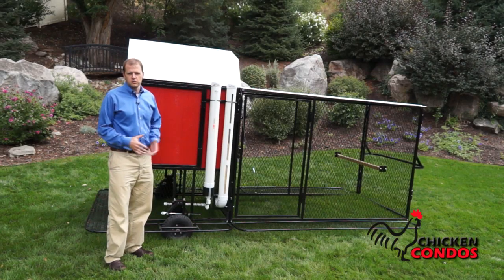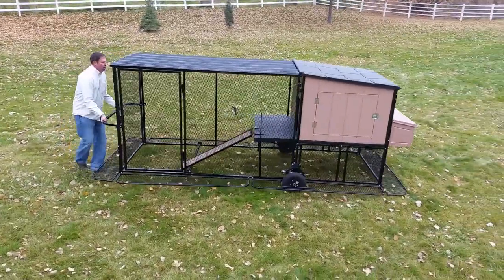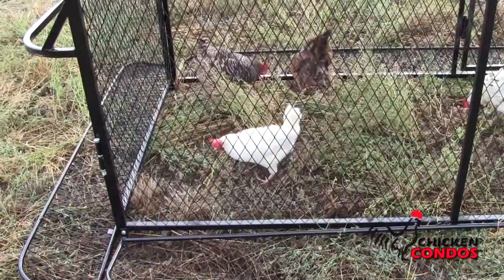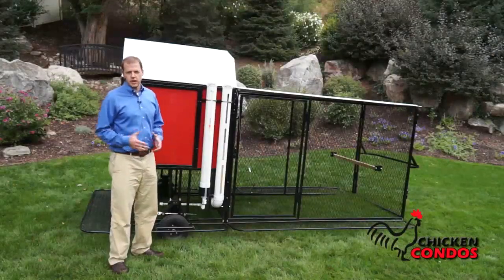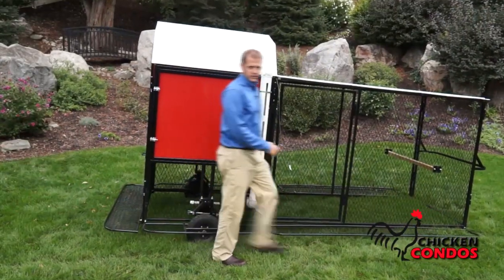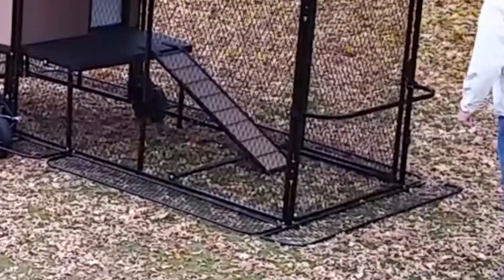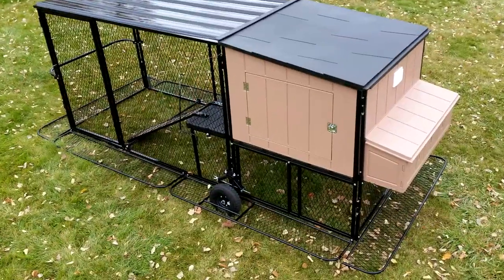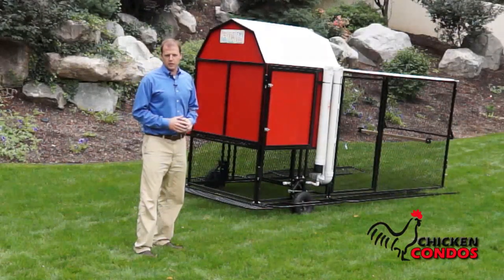Chicken Tractor Chicken Coop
Best rolling easiest to move chicken tractor. The urban chicken coop is easy to clean, and easy to build.

Hours: 8:00 – 4:00